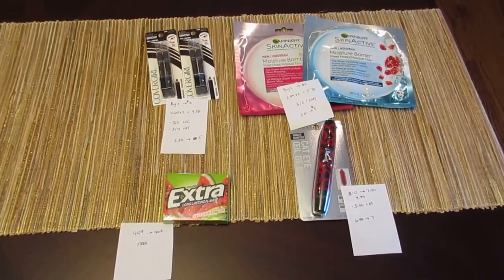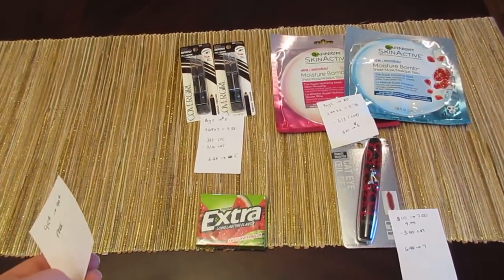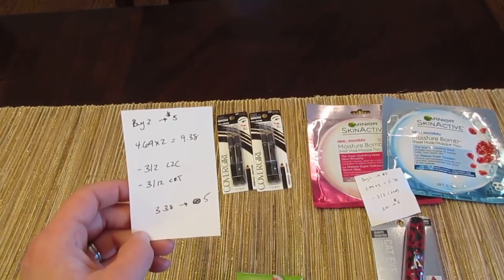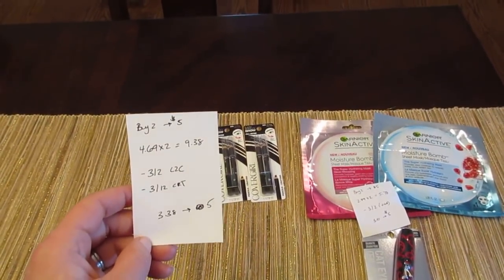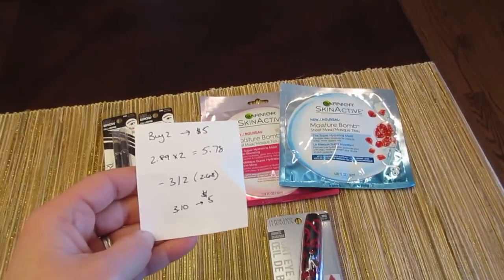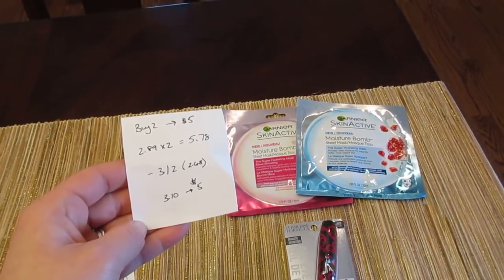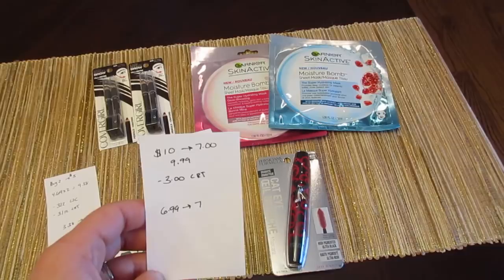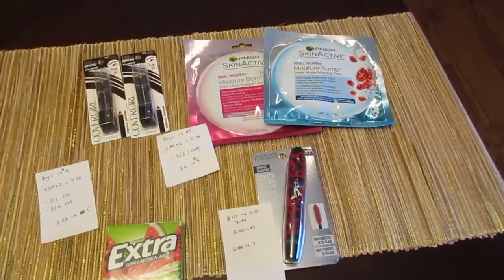CVS Weekly Deals February 18 2018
Here are a few great freebies at CVS!